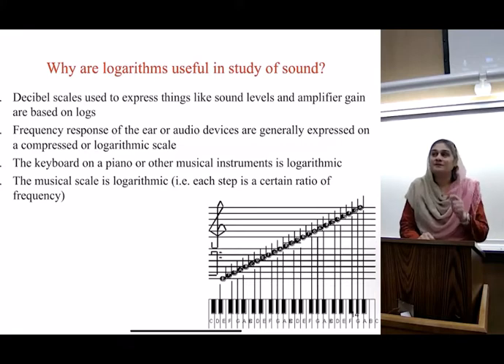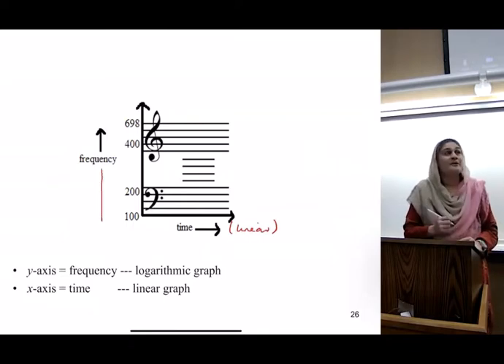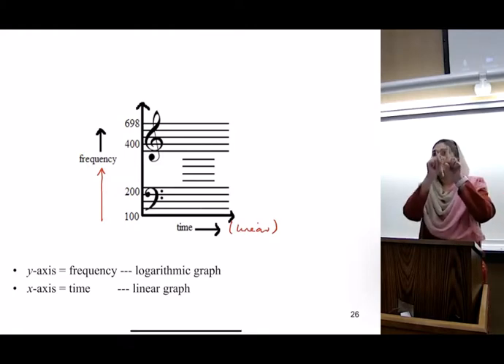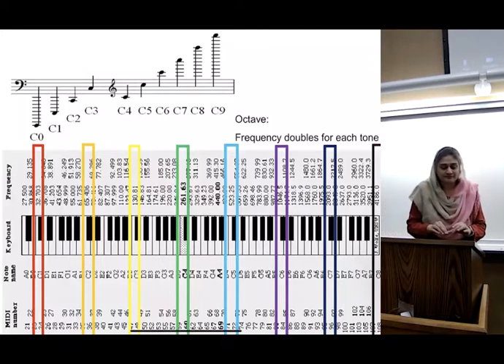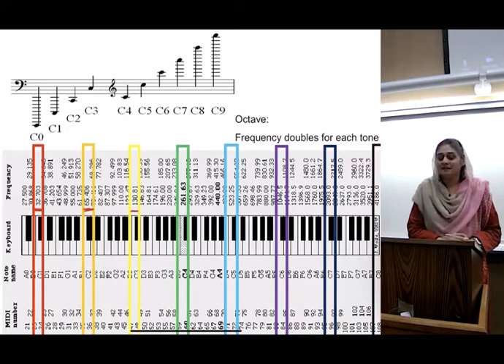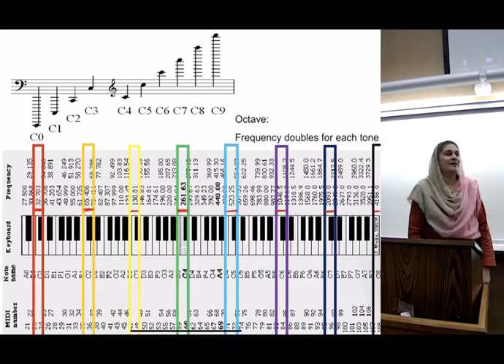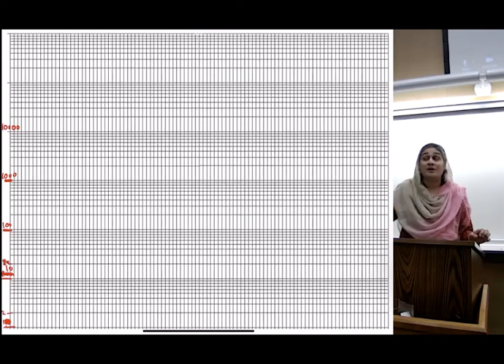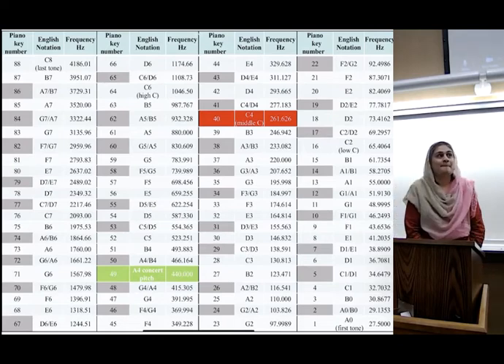Physics of music - Chap14.2. logarithms and study of sound